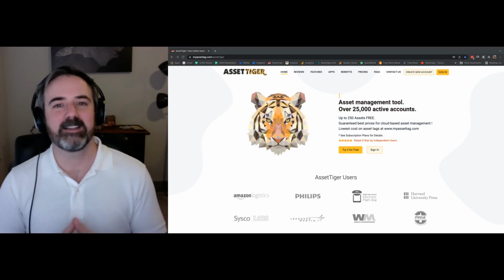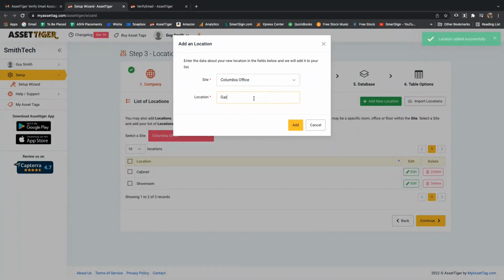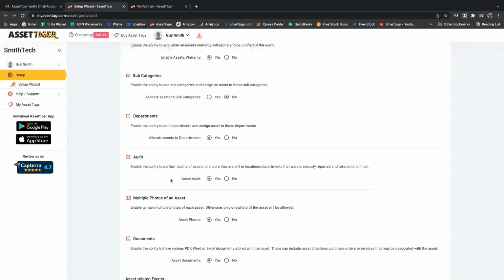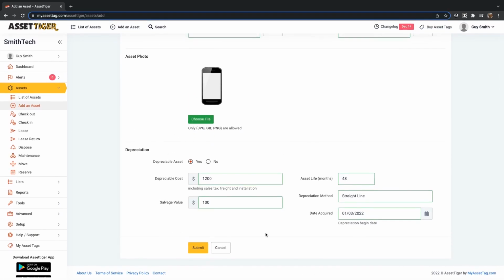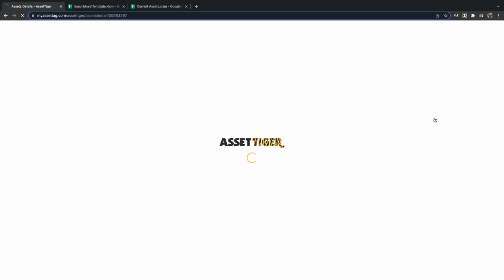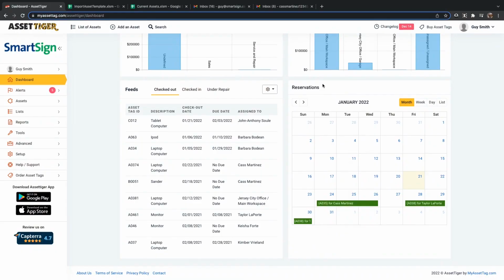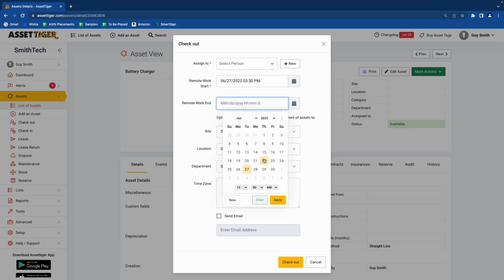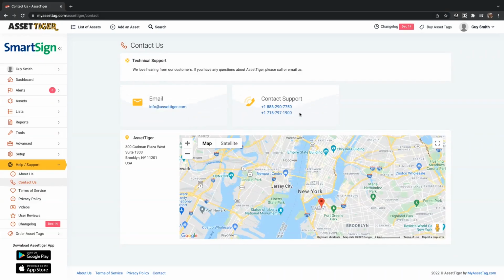AssetTiger Demo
Master Your Asset Management with AssetTiger

This is the step-by-step walkthrough, in real time, with AssetTiger expert, Guy.  You start with opening your account and walk through everything you'll need to get started.

AssetTiger is a comprehensive, cloud-based solution built for businesses that need professional-grade tracking without the enterprise price tag. Whether you are managing IT assets, construction tools, or office furniture, AssetTiger provides the tools you need to stay organized.

Why Organizations Choose AssetTiger:
•Free for up to 250 Assets: A powerful start for small to mid-sized businesses.
•Unlimited Users: Give your entire team access at no additional cost.
•Mobile Efficiency: Use your smartphone as a barcode scanner for quick audits.
•Automated Alerts: Never miss a maintenance date or warranty expiration again.
•Detailed Reporting: Generate depreciation and financial reports in seconds.
•Customizable Interface: Tailor the platform to fit your specific industry needs.

Take Control of Your Inventory Stop relying on messy spreadsheets and outdated systems. AssetTiger offers a secure, centralized database accessible from anywhere in the world. From check-in/check-out tracking to long-term asset lifecycle management, we make it easy to protect your investments.